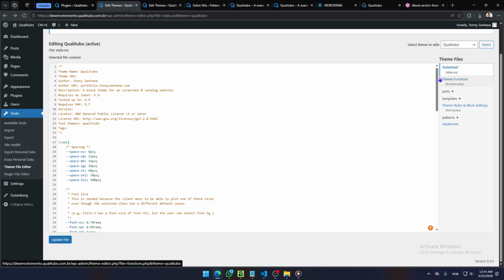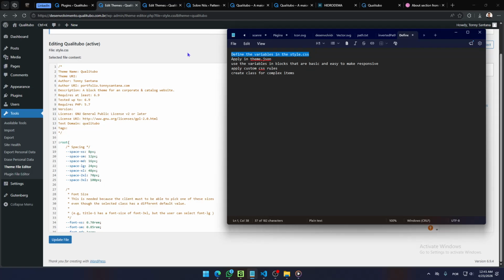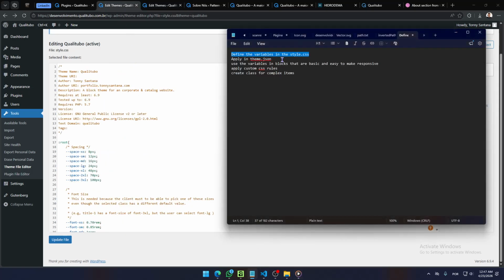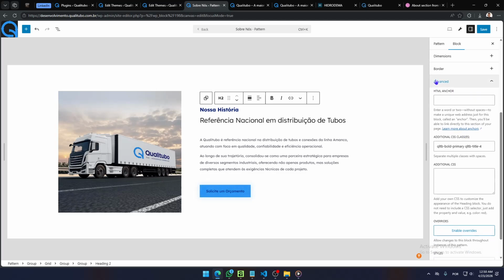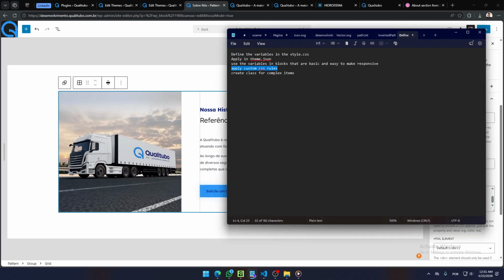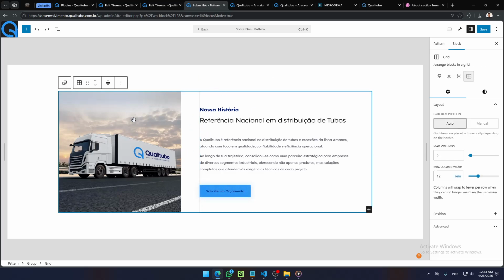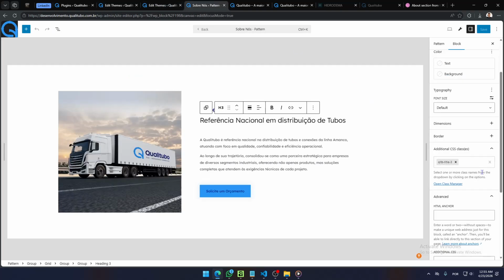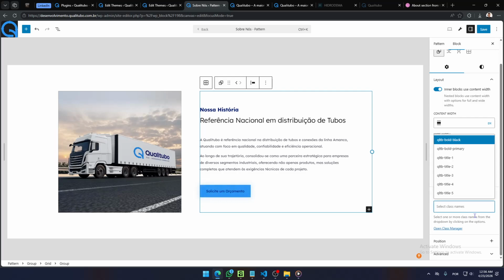Responsive in Gutenberg - How to work with pixel perfect layout in gutenberg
In this video I am going to show you how you can setup an workflow for developing responsive layouts in gutenberg in a mantainable way.

I will going to show you the following steps:

- Define your spaces and font size variables in the style.css
- Use these variables in the theme.json
- Start create responsive designs using this variables
- Apply custom css rules with the gutenberg core plugin
- Use class for complex fields that need more than one responsive setting